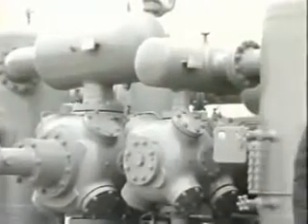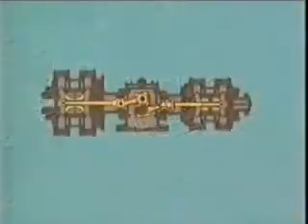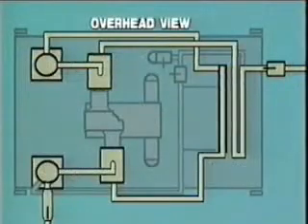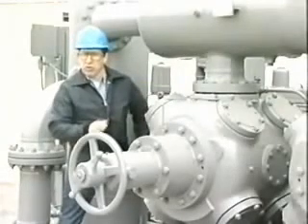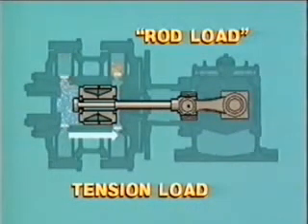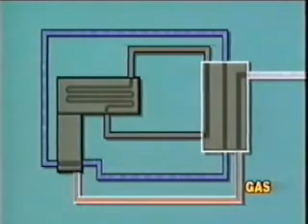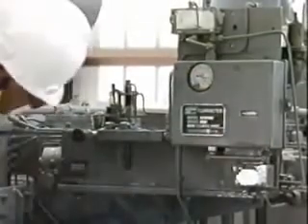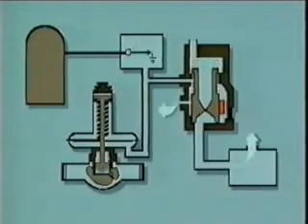Reciprocating Compressor Part 2